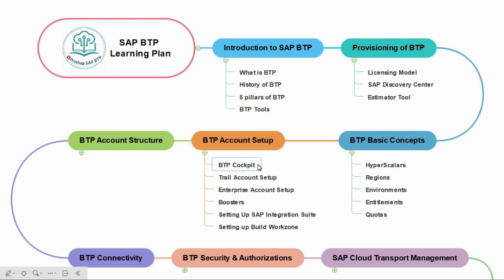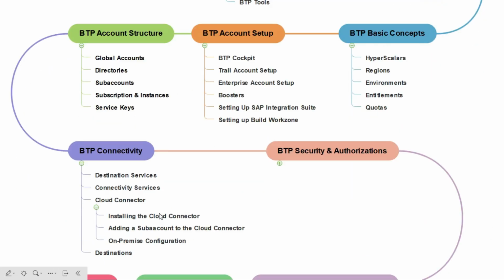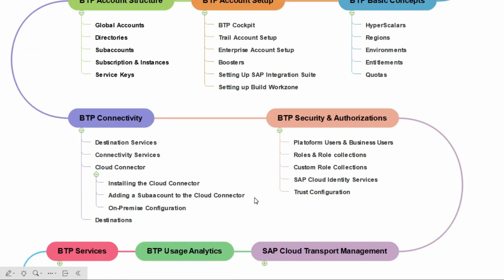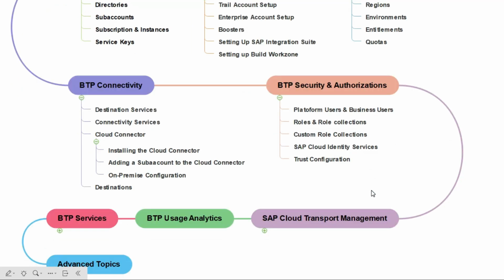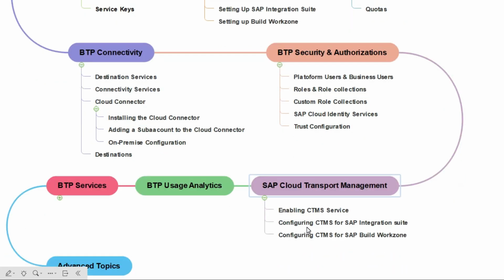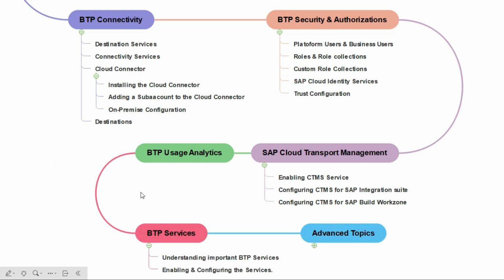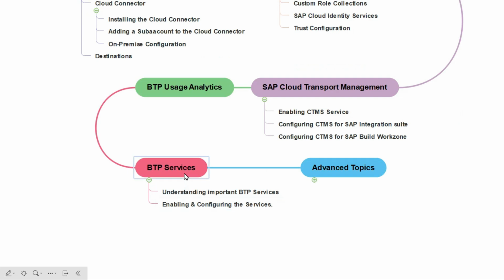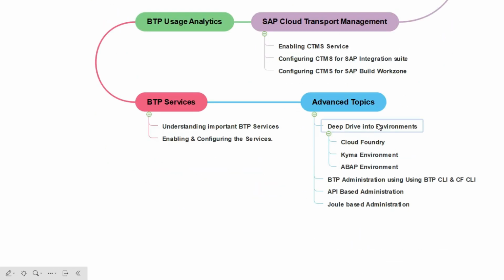SAP BTP Learning Plan | Business Technology Platform Step-by-Step Learning Roadmap for Beginners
SAP (Business Technology Platform) BTP Learning Plan outlines all the key topics of SAP BTP as a course content for self learning/training